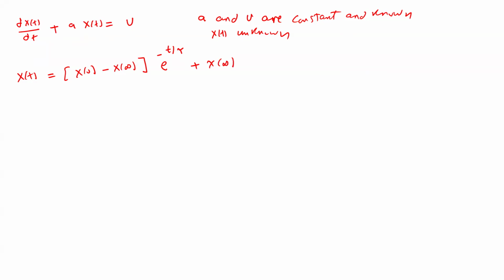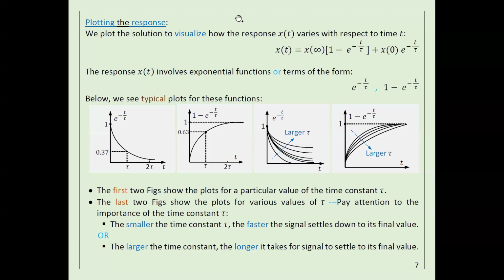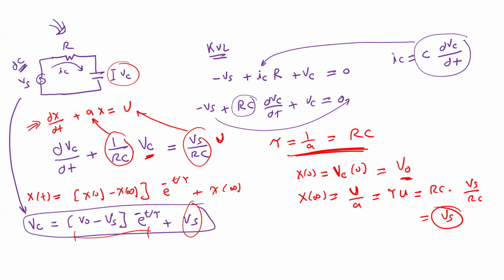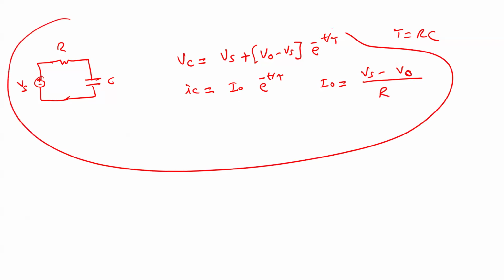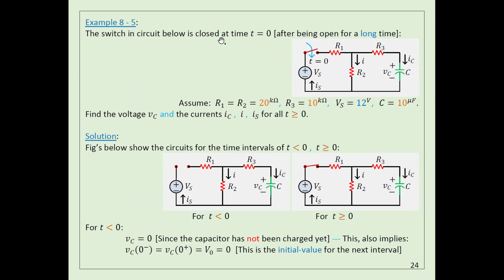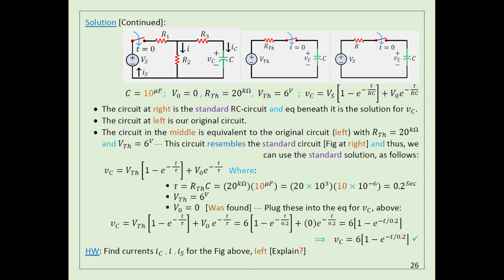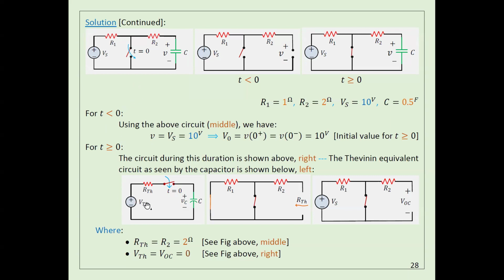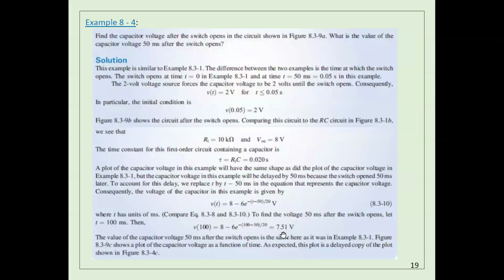ECE2850_3_21